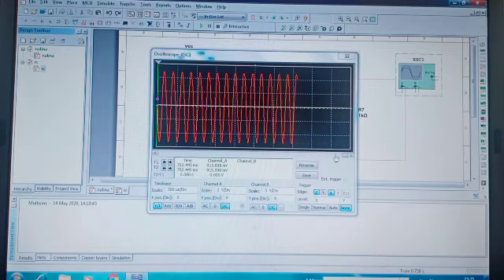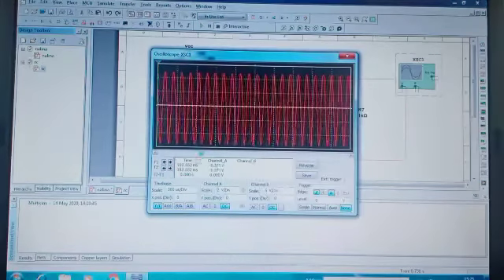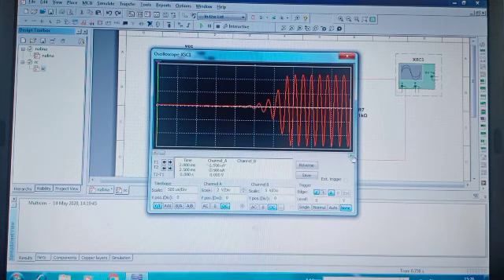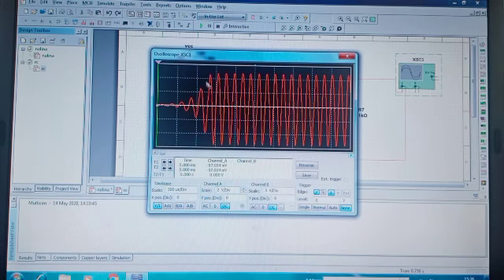Experiment 9(a) RC phase shift simulation